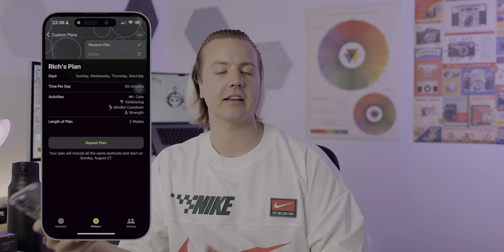What’s New With the Apple Fitness App and Plus in iOS17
💡 Apple Tips 08

✌🏼 What do you think of the changes coming to the Apple Fitness App?

🕰️ Chapters:
00:00 - Intro
00:13 - Workout Plans
01:02 - How to Set Up a Workout Plan
04:33 - Workout Stacks
08:12 - Trainer Tips
09:20 - Sharing Tab
10:54 - Outro